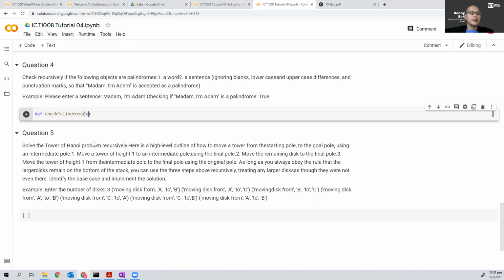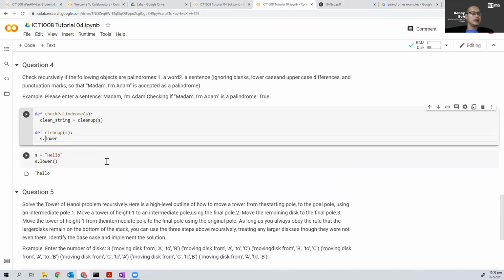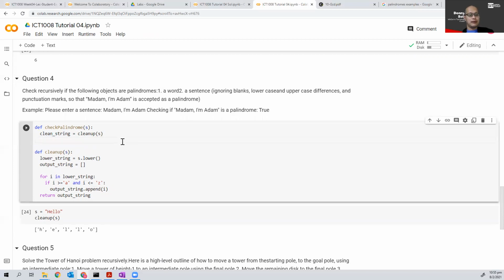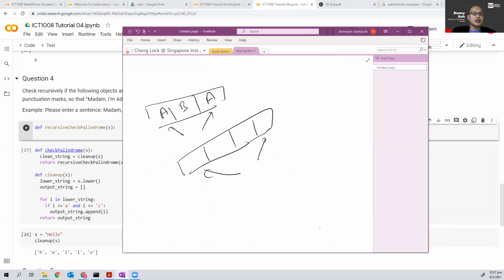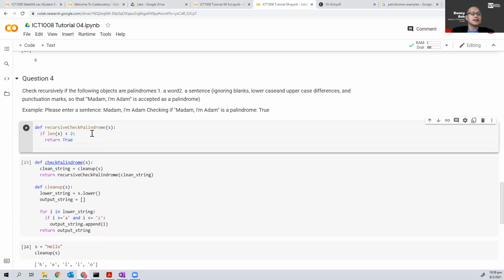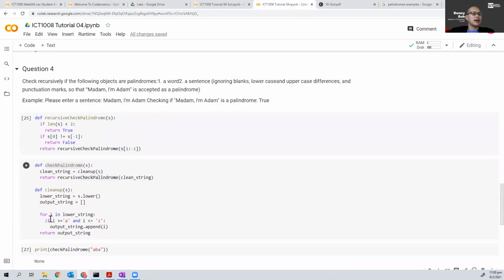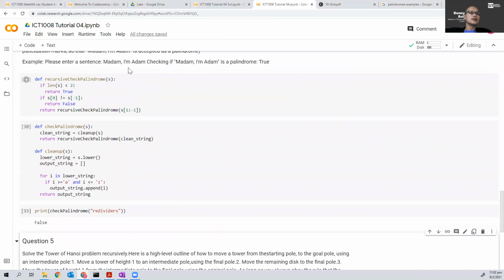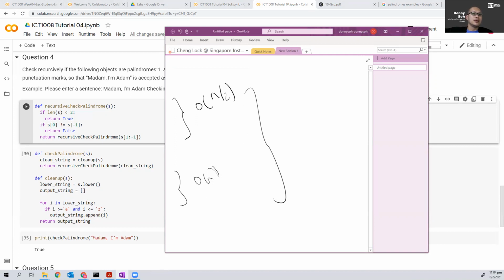1008 Tutorial 4 Question 4